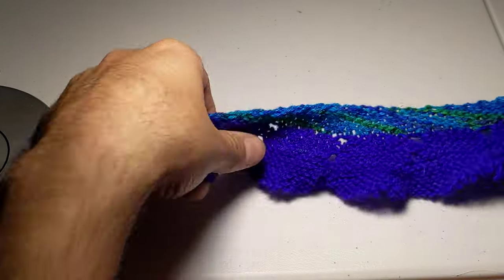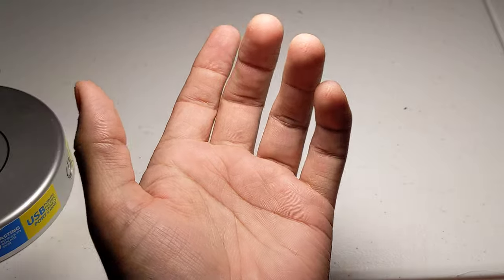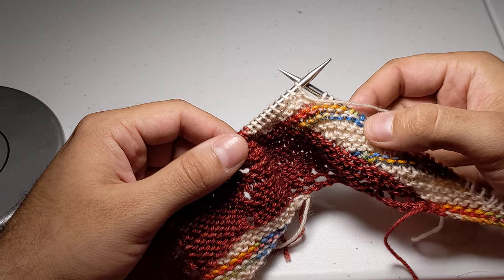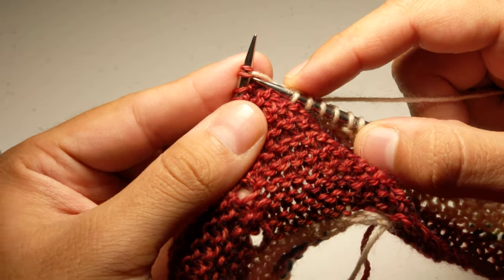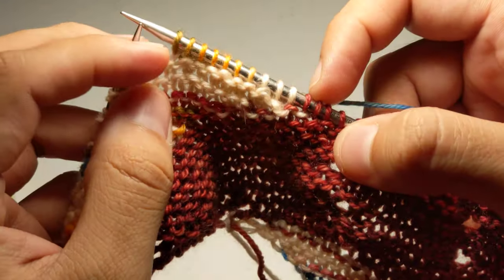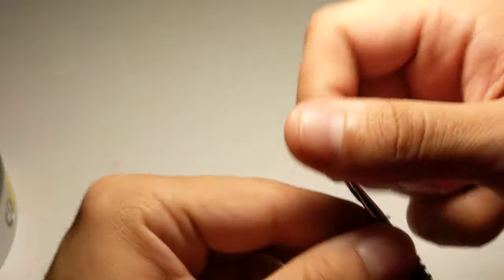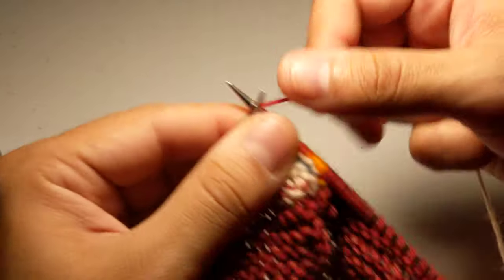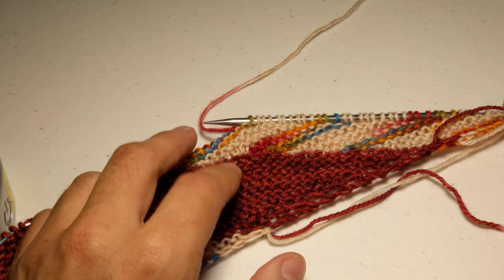How to Knit Short Rows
Using the techniques in the Typhoon Shawl pattern by Josh Ryks, I show you how to do simple short rows for an applied color change. I hope this helps.

**There is no pattern, in this video. I am just showing how to do short rows and using this shawl im knitting for myself as an example. Please look it up on Ravelry, as Josh has many wonderful shawl patterns!

Yarn Featured:

Wanderlust Fiber Arts -